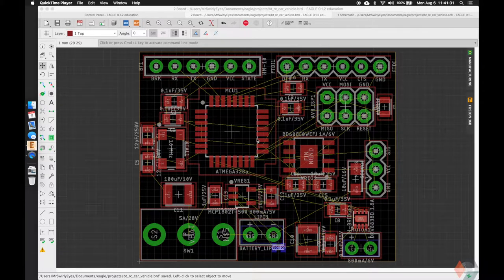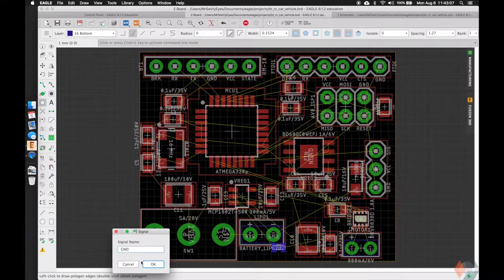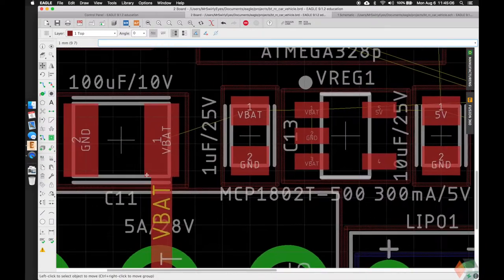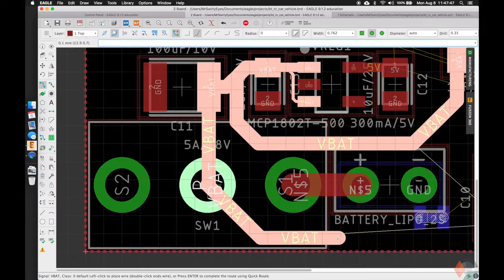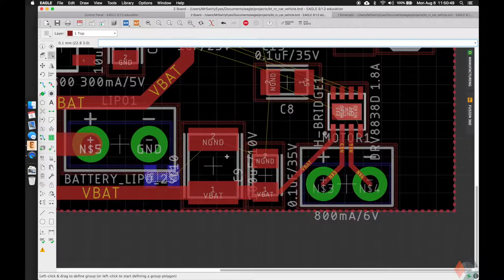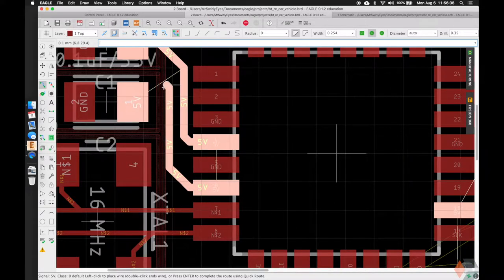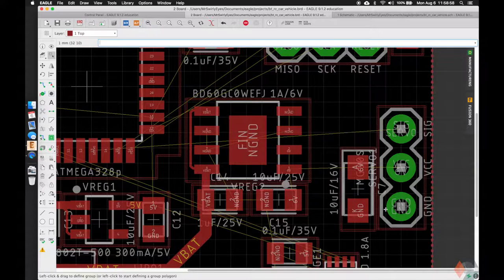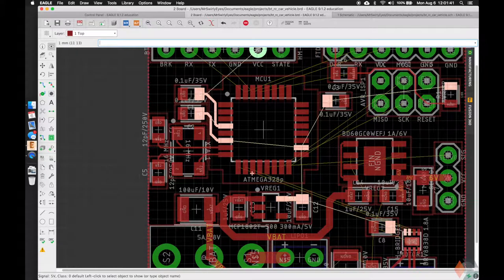[BT RC Car] - Vehicle PCB Design - Part 4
Vehicle PCB Design - Part 4

Song:
UNITY - Unison
daPlaque - Dream